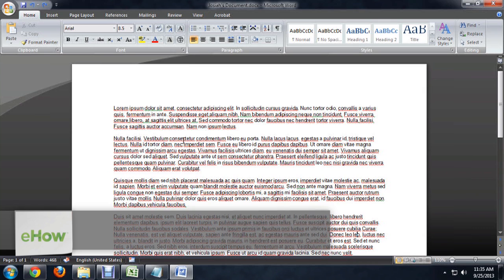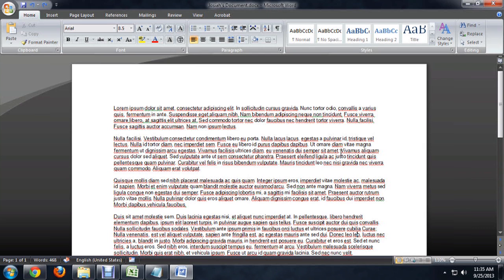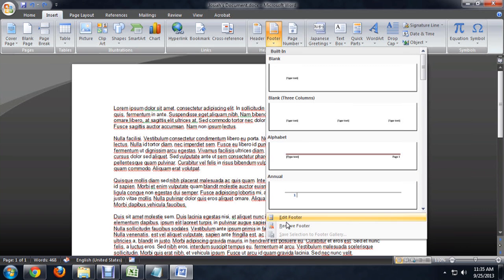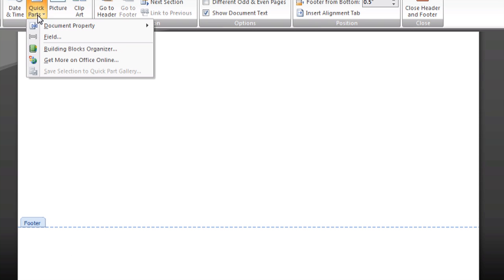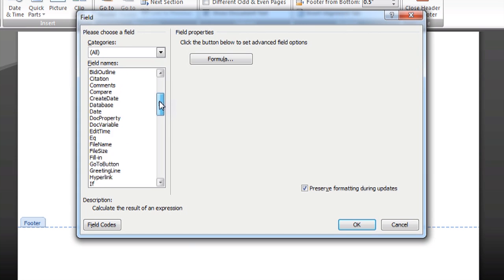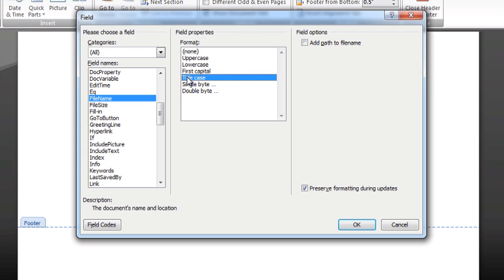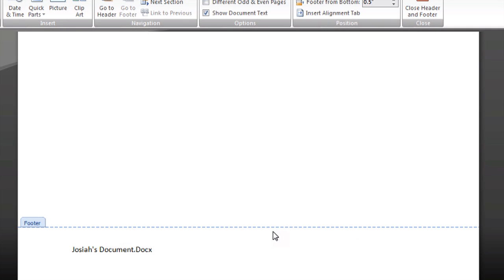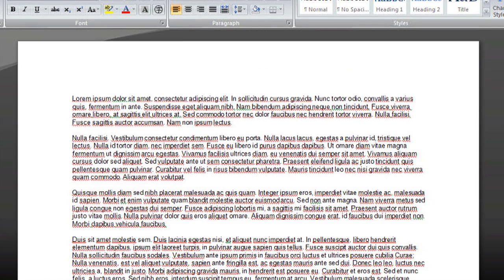How Insert the File Name Into the Footer in Microsoft Word : Microsoft Word Basics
Inserting the file name into the footer in Microsoft Word is something that you can do by clicking inside the footer to begin with. Insert the file name into the footer in Microsoft Word with help from an experienced computer professional in this free video clip.